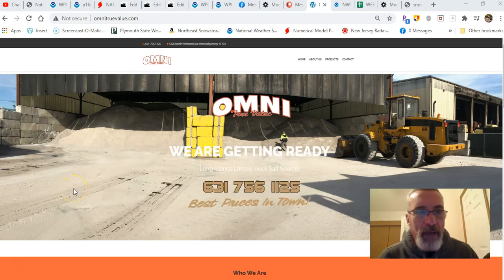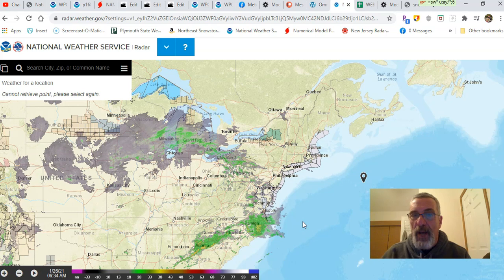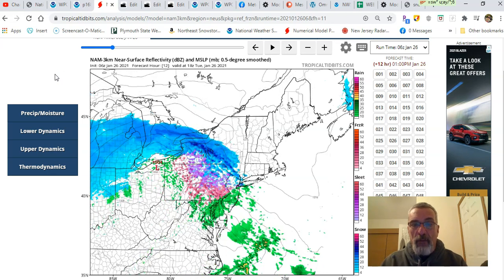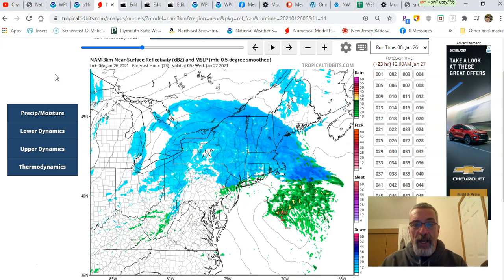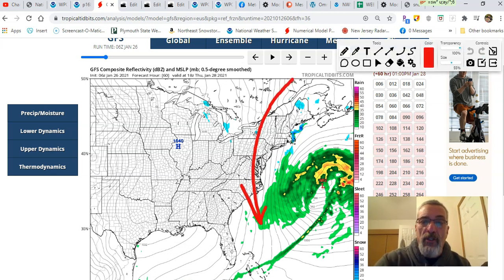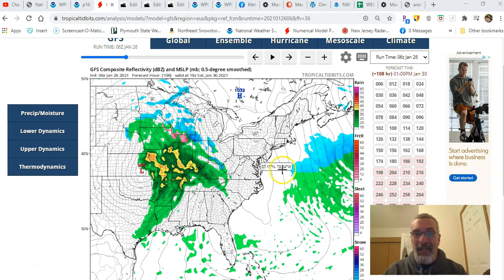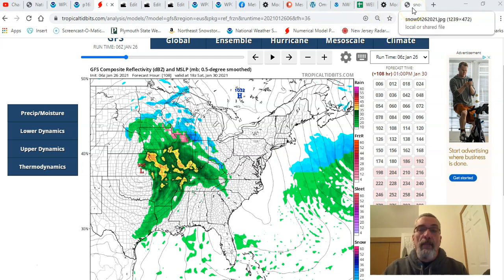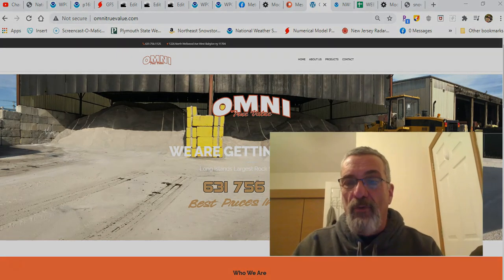Weather in 5 Snow Sleet Freezing Rain & Rain Into Wednesday New Storm Mid Atlantic Brings Snow Cold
Weather in 5 our weak storm system continues in the Northeast with a little snow sleet freezing rain and a little rain on the southern flank. Another storm forms for the Mid Atlantic later Wednesday into early Thursday and it could bring some snow in Southern Va and North Carolina. Much colder weather follows for Friday and the weekend. Next storm system arrives for early next week.

Omni True Value Hardware has all your winter storm clean up supplies.